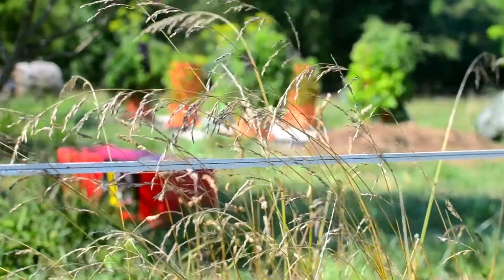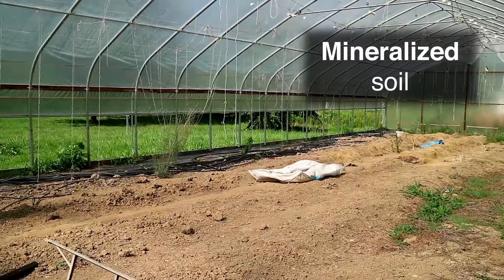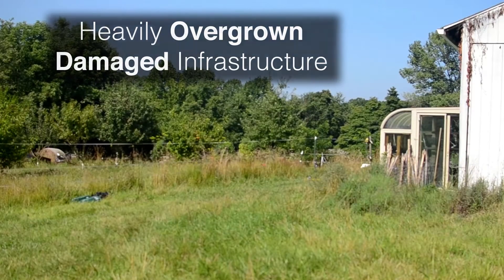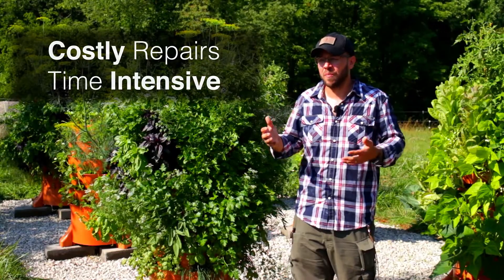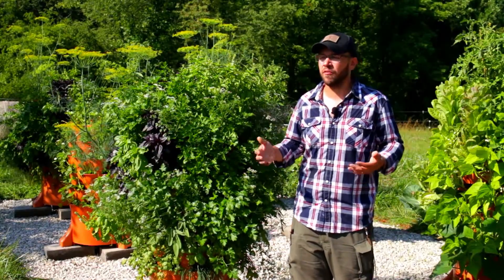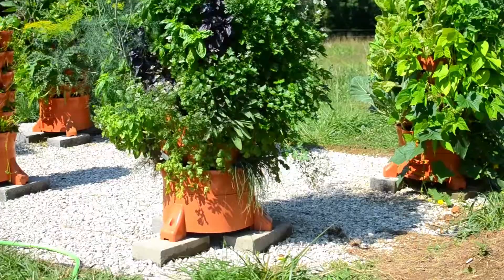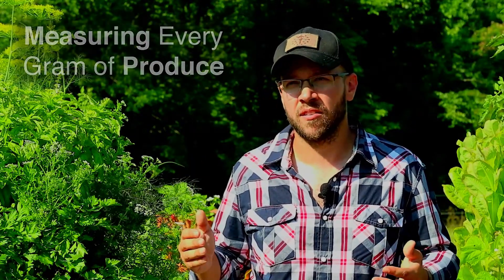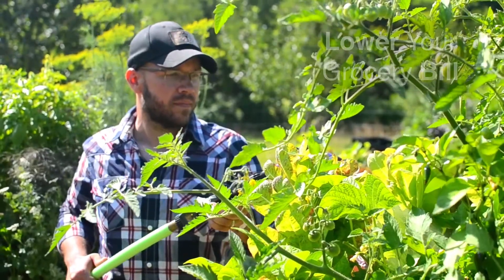Fable Farms Garden Tower 2 Grow Test: Food Freedom Experiment - Do Garden Towers Really Work?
This is a high quality, independent growth study underway by Fable Farms Indiana using multiple Garden Tower 2's.  Read the blog entry below:

(Abridged excerpt from the blog:) With seeds of hope and dreams of food abundance, my wife, Andrea, and I purchased a 4.5 acre homestead, in south-central Indiana, this Spring. For fun, we’ve gardened together a few times before, at the apartments we’ve lived in and at our city-house (where we were the neighborhood weirdos, killing our grass to build garden beds). But most of our days were spent as research-academics and science-writers (I’m a political-economist and Andrea’s a neuroscientist), so jumping onto acreage has been a real eye-opener about just how hard it can be, to try to grow our own food. But why would we try to do that, in the first place?

So, sure, we’re aware of Tesla’s latest innovations in electric cars, home battery banks, and solar roofing tiles. And we both lead grassroots nonprofits that fight for community rights and community decisionmaking power: Andrea, as president of the Center for Sustainable Living, and me, as chair of the Bloomington Food Policy Council. We’re still, clearly, all-hopped-up on hope that humanity will turn this ship around, get itself together, and make a future we can all live in…But, as critically-minded people and data-driven scientists, we’re not exactly holding our breath, that’s for sure.

Why try to homestead and grow our own food? Well…we have a handful reasons. How did we get a homestead, with meager means? Well, we have some steady income right now and interest rates on mortgages still make some sense. So why not go for it? Anyway…As fate would have it, the “perfect property,” just outside of town, came-up in an email listserv we belong to, so we “carpe”-ed the “diem” and took the plunge. After a month-long scramble to schlep our stuff to the small limestone house and seemingly-endless (4.5!) acres, we could finally get our food game going…But we were a little too late, in more ways than one.

We knew we needed plant-starts and we wanted to learn the whole process, so we kicked-off with some seed-germination. As green shoots popped through the loose potting mix, we knew it was time to prepare the crop-rows, both in the back-field and the greenhouse near the house. But, Holy Basil! We were in for a shock: the greenhouse hadn’t been used for years, so the soil had mineralized…and the watering system for the row-crop field had been shredded by a tractor and long-since grown-over with weedy grasses…all while the farm-tools, kindly left by the previous owners, were mostly rusted or busted. Our dreams were decimated and our game was gone, before we’d really begun. Fail! Panic! Chaos!

.(Abridged, see full blog article!!! Link Below). It was a win-win: Garden Tower Project would donate some Garden Tower 2.0’s, if we would agree to share all the data from our experiments. Hence, we got 6 Garden Tower 2.0’s and the first adventures of Fable Farms Indiana (the name we gave our homestead) truly began: 2 towers for 100 veggies, 2 towers for 100 artisanal herbs, and 2 towers for 100 of those irresistible summer-strawberries…and we’ll be measuring all the produce that comes off of them, right down to the gram!

And, thus, our Food Freedom Experiment was born…and Fable Farms Indiana got a fresh start.

I can’t pretend to know what’s next, but I can promise to let you know how it goes. I’m no Garden Tower expert, so if you’re just starting out, like me, we’re bound to make some similar mistakes and learn some lessons together. And for you folks who are still deciding whether or not to take the Garden Tower plunge, I hope the data from my experiment can be useful to you. If the rumors are true, we’ll be rolling in produce and cutting-back our grocery bill.

Who can say, for sure? All I know, right now, is that my towers are off to a good start: blooming with greens and herbs and berries…But I’m also hunting-down cabbage-beetles on my kales, deterring berry-stealin’ deer, bushing-out the bolting basils, and navigating local nurseries to be sure I keep our towers full, budding, and blooming, now and for months to come!

So, if you want to see what a Garden Tower can do in the hands of an amateur homesteader, then join me on the great adventure of my Food Freedom Experiment!